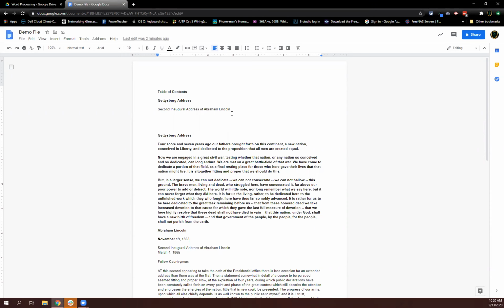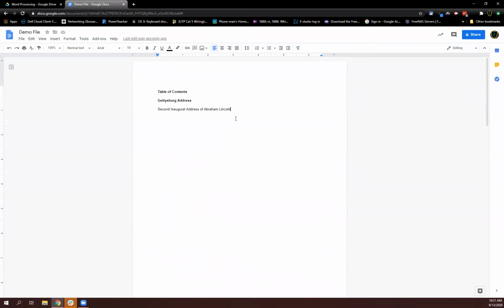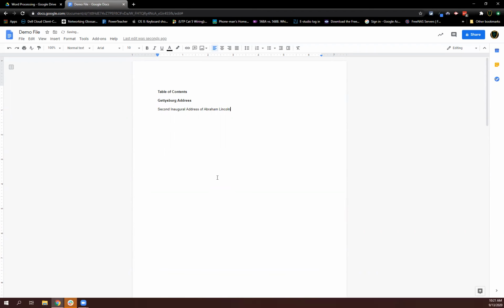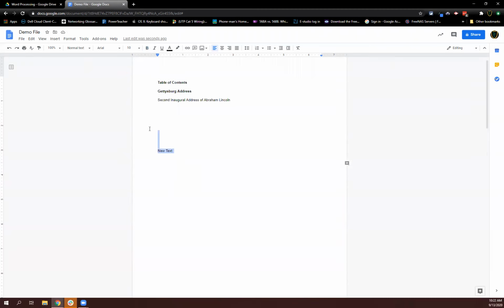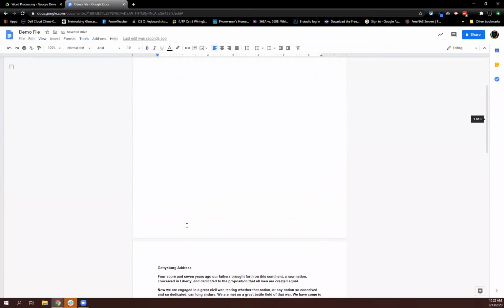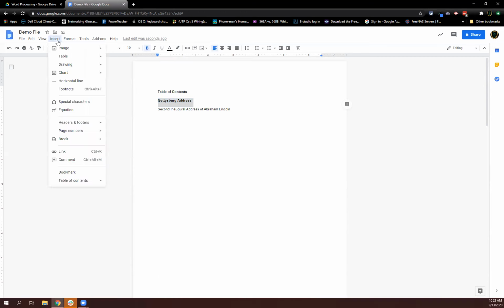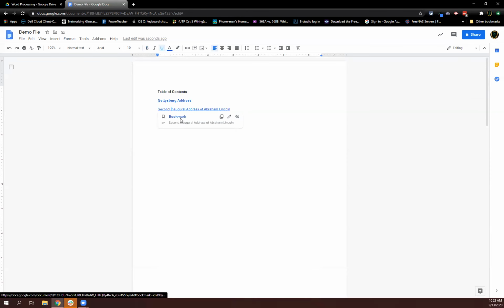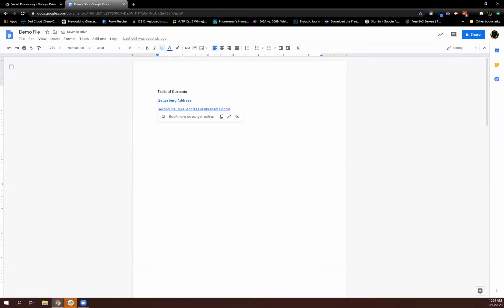Word Processing Lesson 3